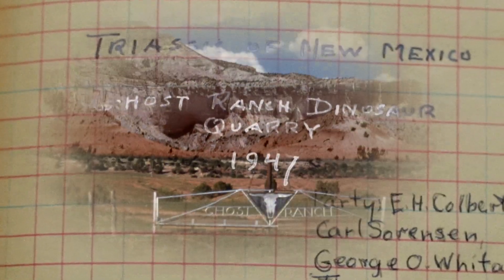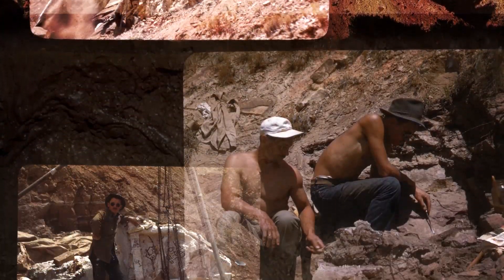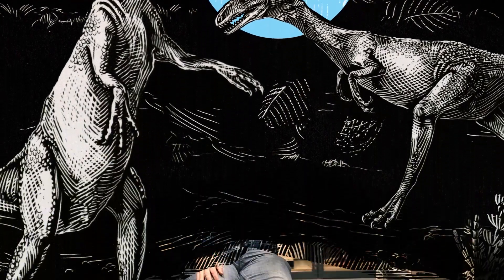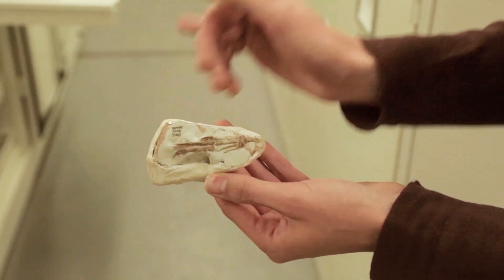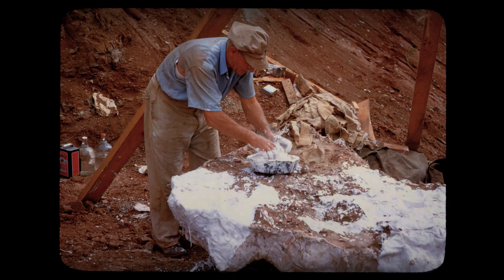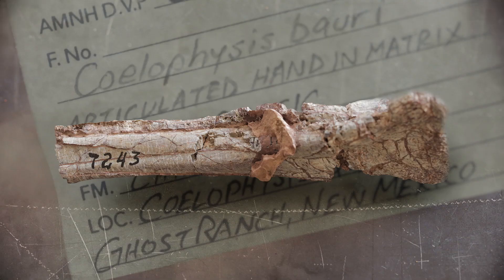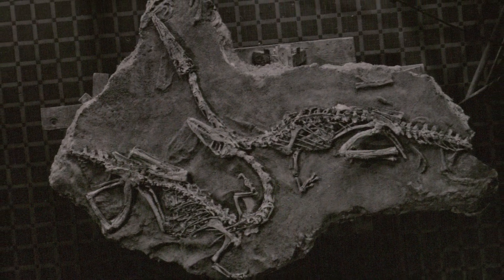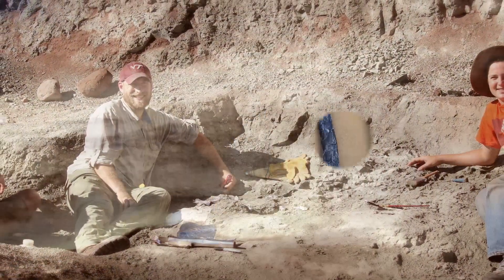The Dinosaurs of Ghost Ranch - Shelf Life #10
Discovering a dinosaur is just the first step. Paleontologists Sterling Nesbitt, Mark Norell, and Danny Barta tell the story behind the Museum's treasure trove of Triassic fossils from Ghost Ranch, New Mexico.

For more about how fossils are prepared for the Museum’s collection, head over to the episode

Shelf Life is a collection for curious minds—opening doors, pulling out drawers, and taking the lids off some of the incredible, rarely seen items in the American Museum of Natural History. Over 12 episodes, Shelf Life will explore topics like specimen preparation, learn why variety is vital, and meet some of the people who work in the Museum collections.